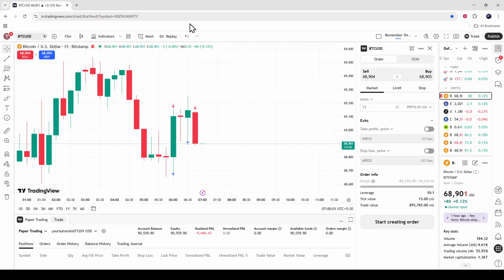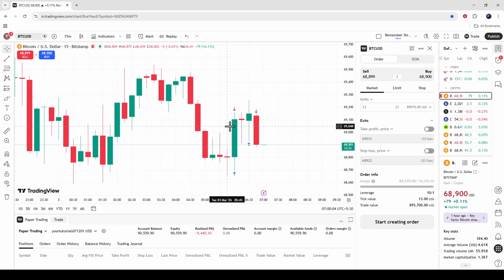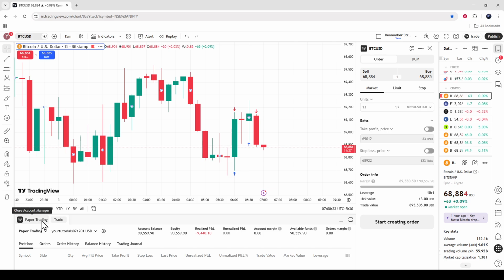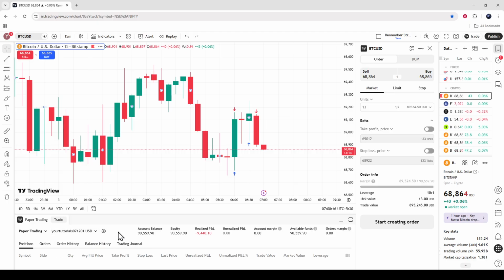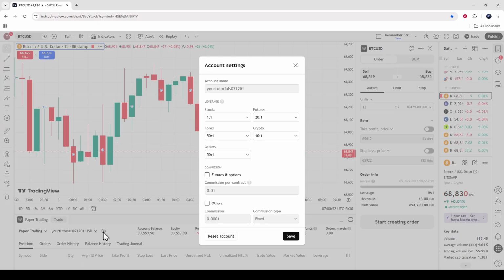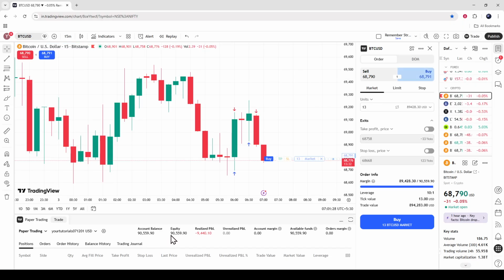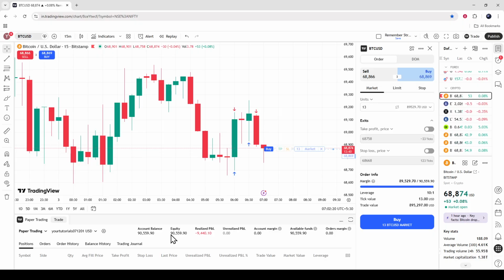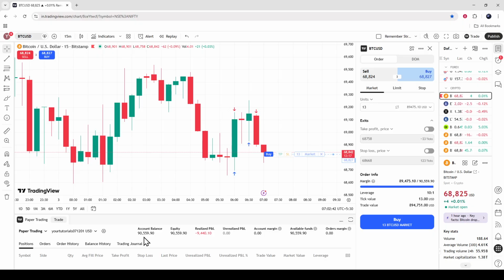How To Change Account Balance On Tradingview - Easy Guide (2026)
How To Change Account Balance On Tradingview explained step-by-step inside TradingView so you can confidently configure charts, tools, and broker connections. This guide walks through the exact settings and workflow needed to optimize your trading experience.

⏱️ Timestamps:
0:00 – Introduction
0:40 – Locate the feature
1:20 – Configure settings
2:00 – Apply changes
3:00 – Optimize setup
4:00 – Final tips